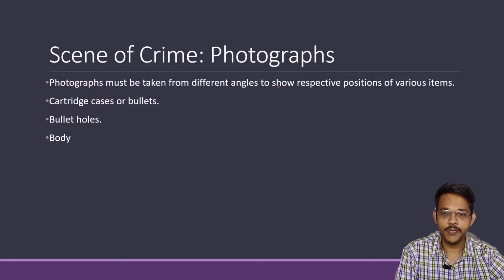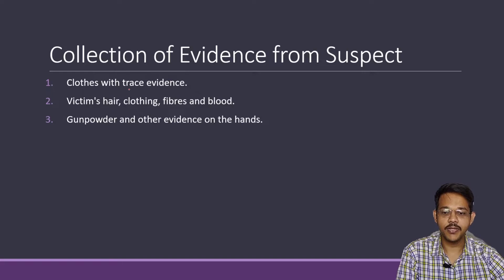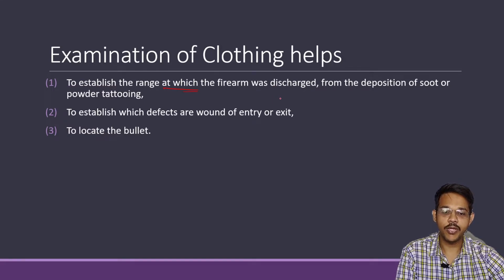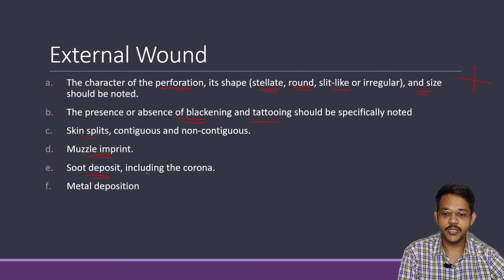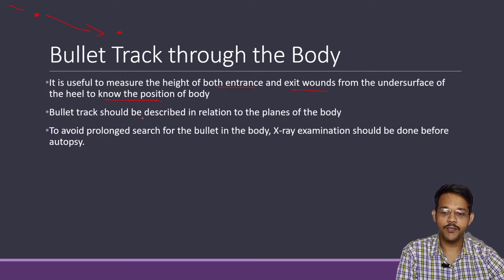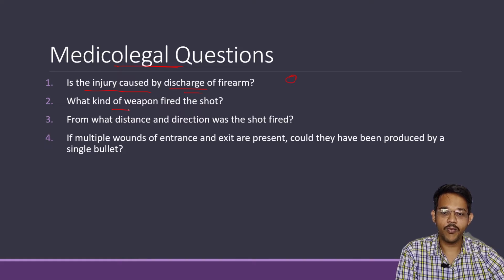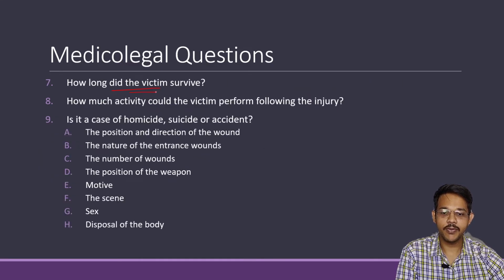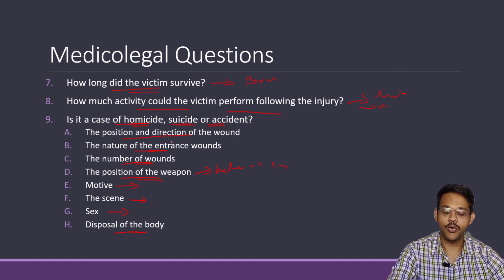Medico-Legal Aspects of Firearm Wounds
Medico legal question arising because of use of firearms.